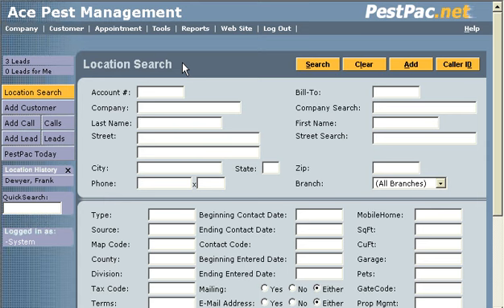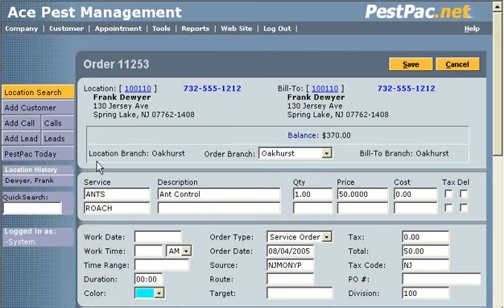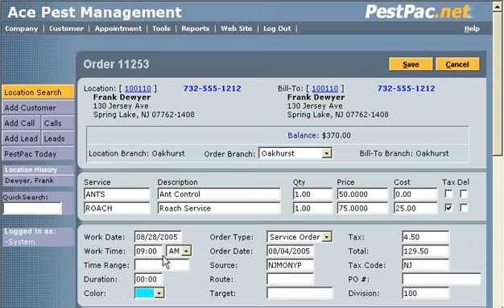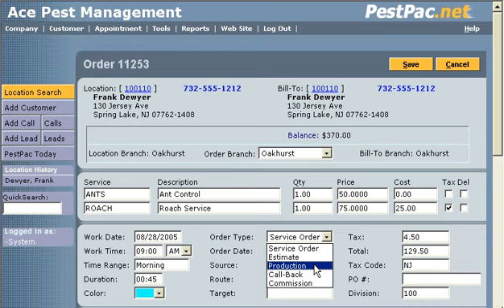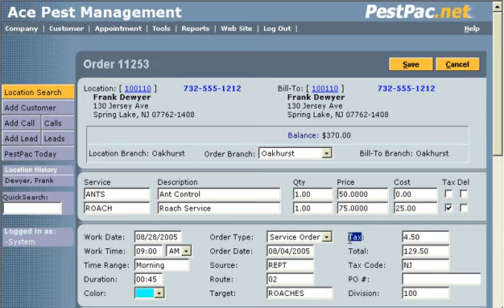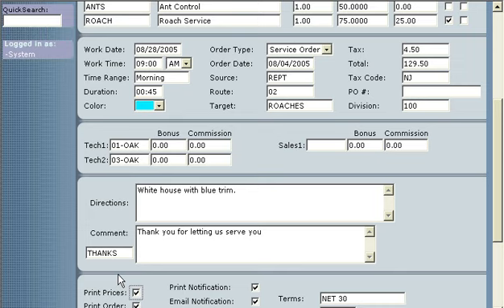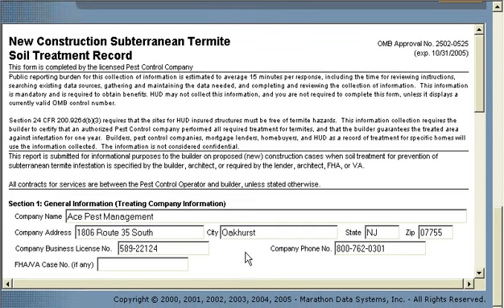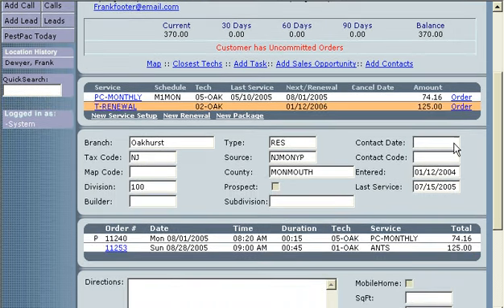Creating a Service Order asf